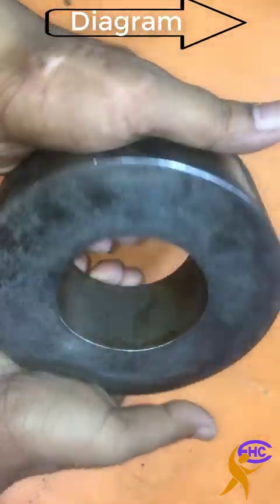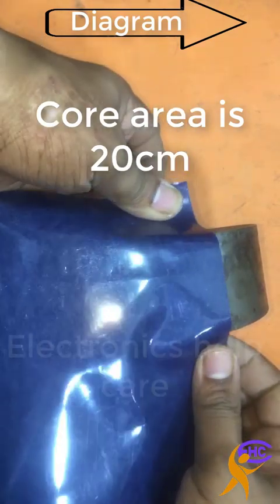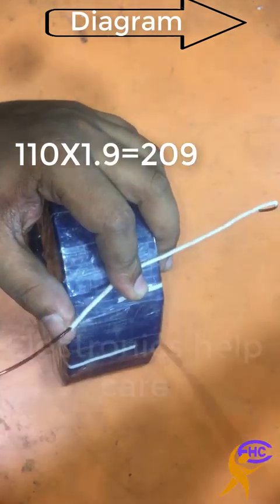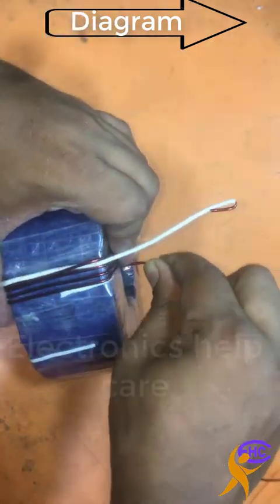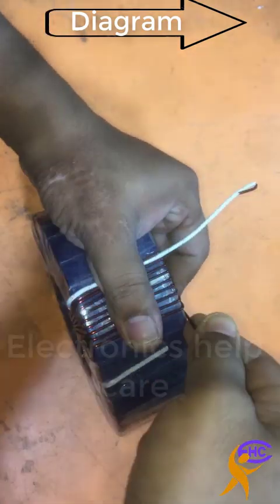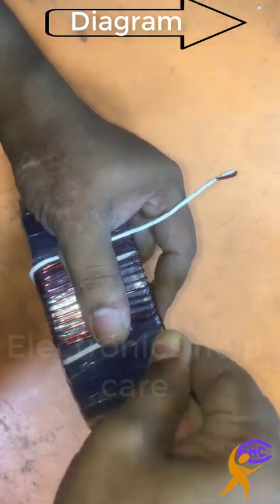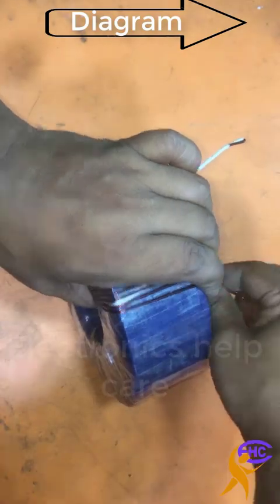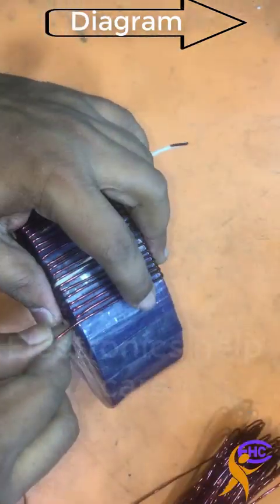How to make transformer?